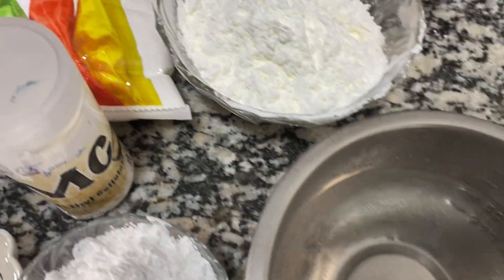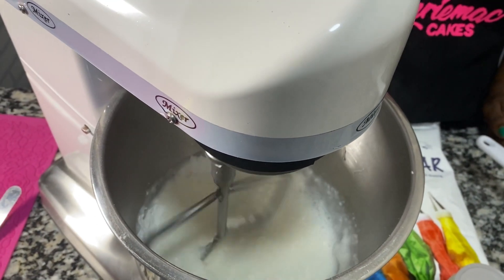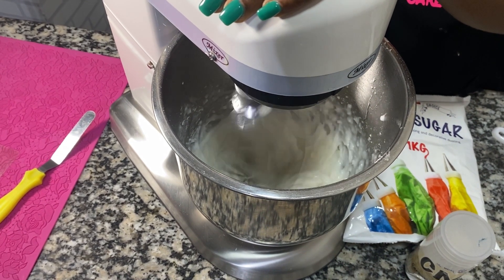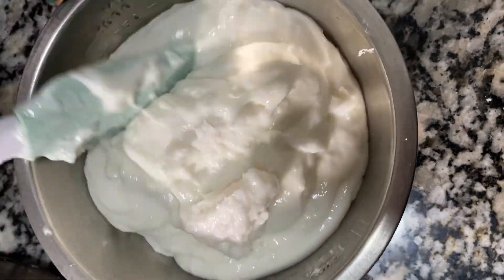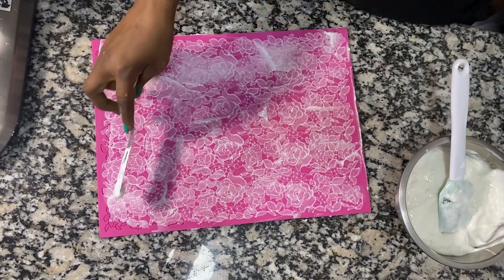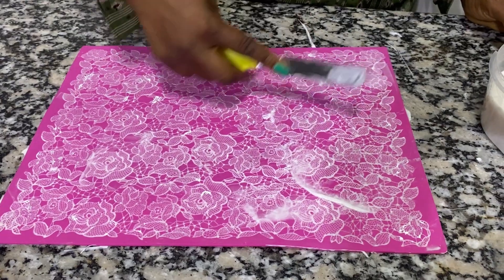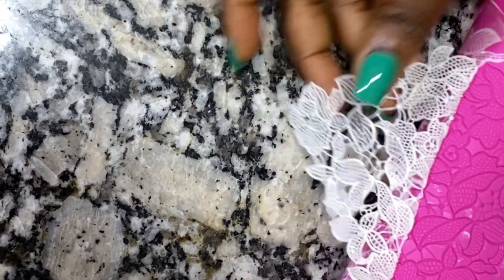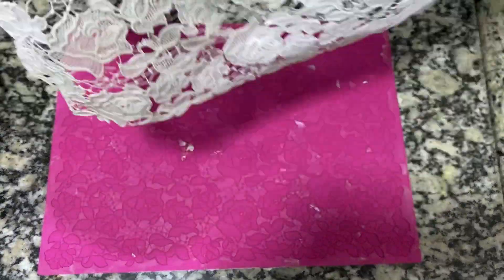5mins sugarlace mat paste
Icing sugar:30g
Cornflour:65g
Cmc/tylose:30g
Glucose:70g
Hot water :1cup and 2tablespoon
Mix all items together adding the hot water lastly!…Store the remaining in the fridge,and use within 1week!